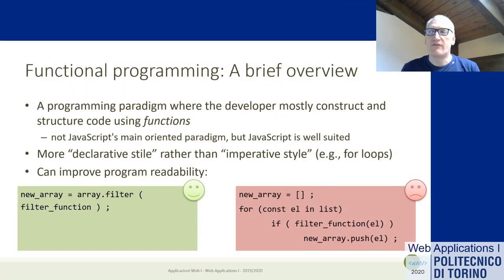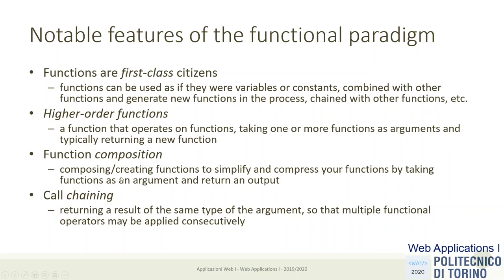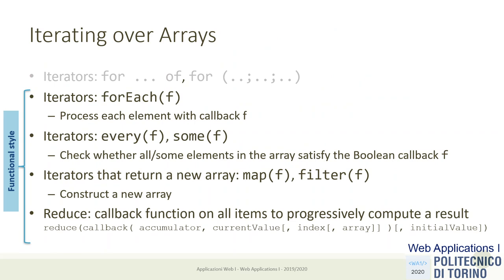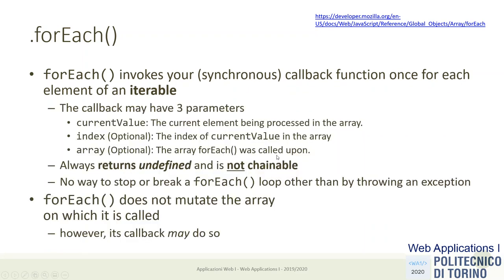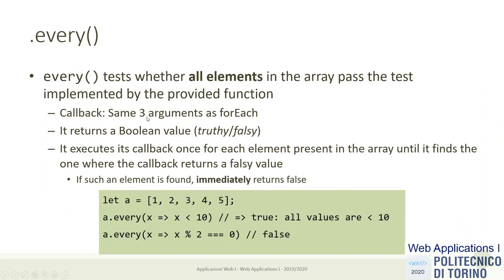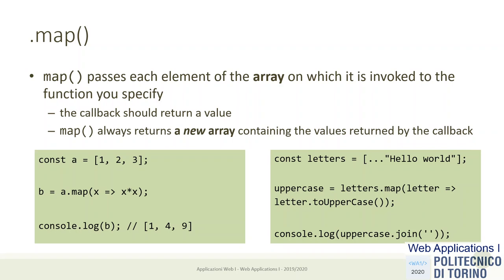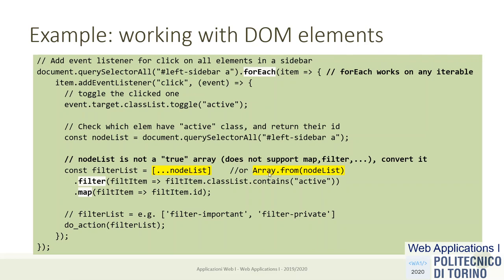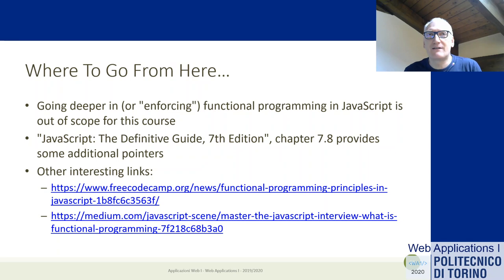WA1-2020-L11: Functional Programming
Lecture 11, date 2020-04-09: Functional Programming in JS.